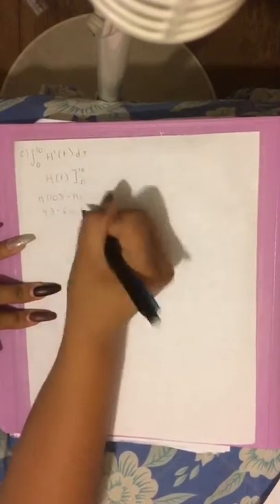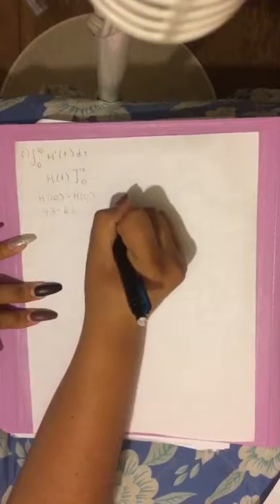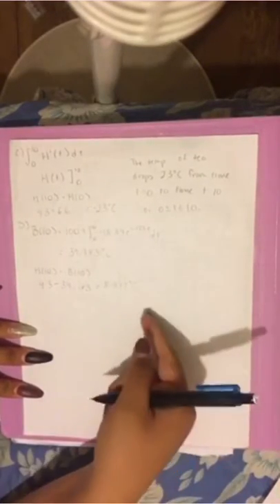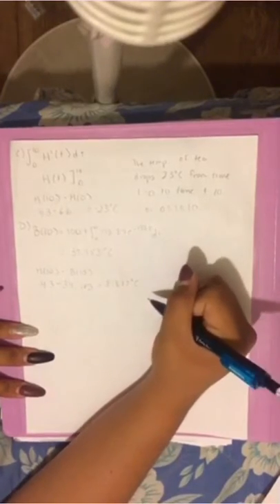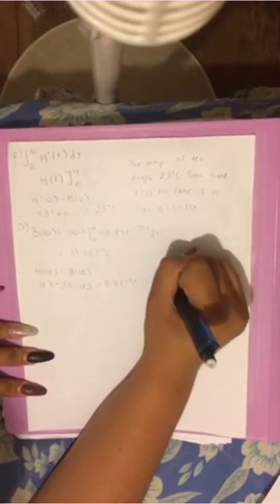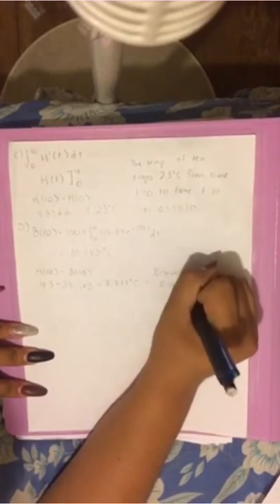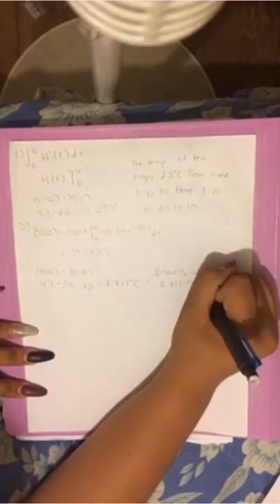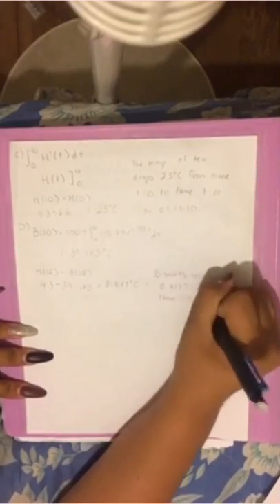2011 AP Calculus AB FRQ #2